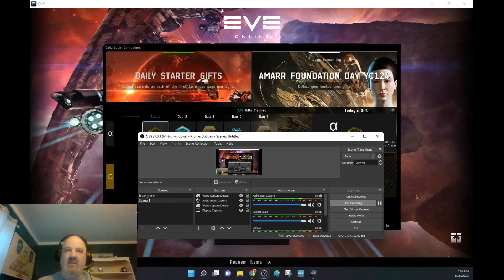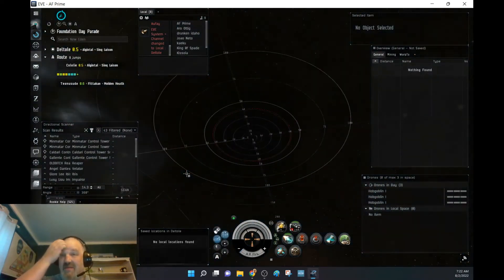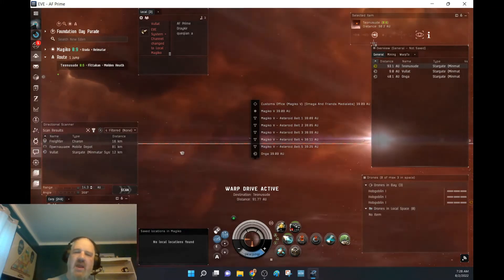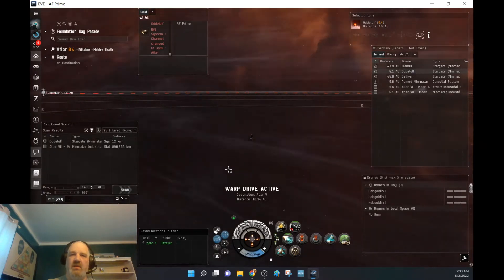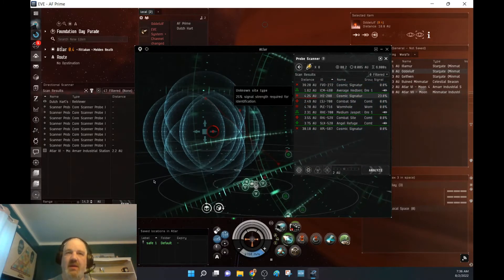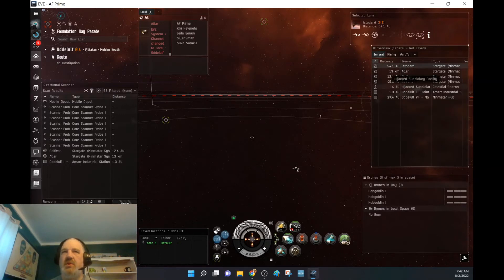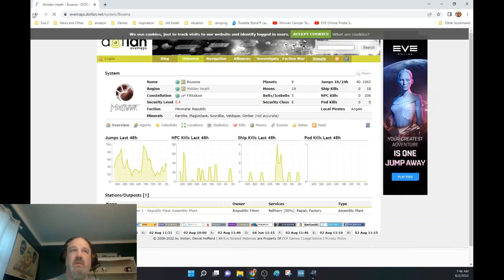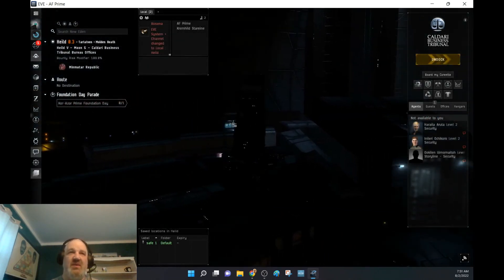Eve Online: Making a Fleet Character - Episode 8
This channel is devoted to having fun. please feel free to message me in game, in the comment section or my email listed in the "About" tab on the youtube homepage.